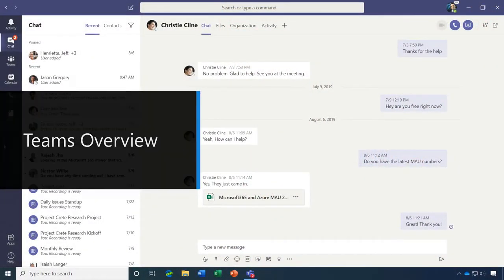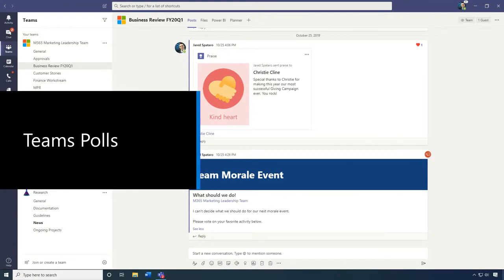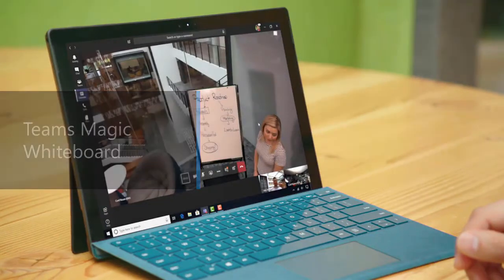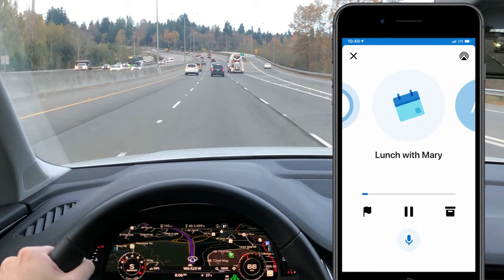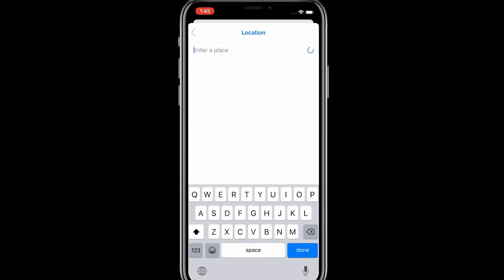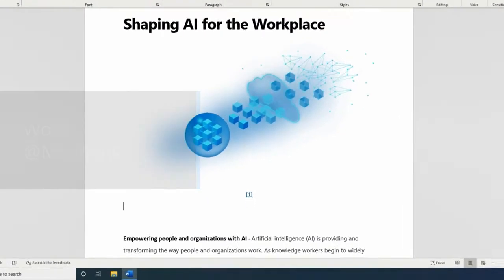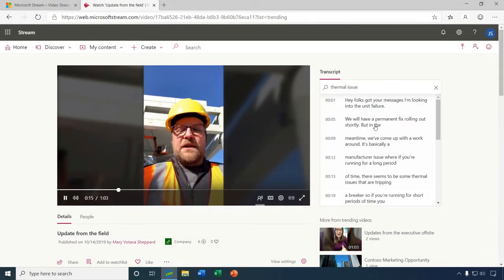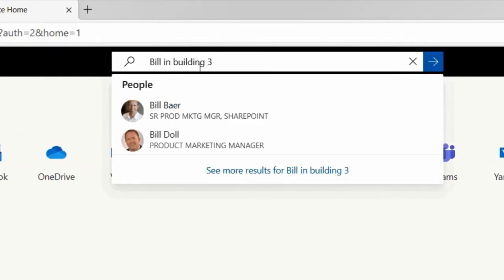Microsoft 365 experiences + devices (Repeat) | THR1137R5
Microsoft 365 is the world’s productivity cloud. Together with Microsoft Surface, it’s unlocking new forms of productivity to help you transform your business. From the latest Microsoft Teams features to an AI-powered presentation coach and devices that enable a new world of creativity, this session offers an in-depth look at the intelligent product innovations that are changing the way we work.